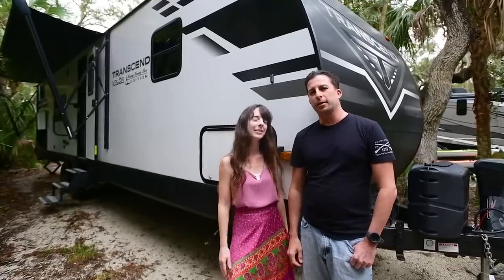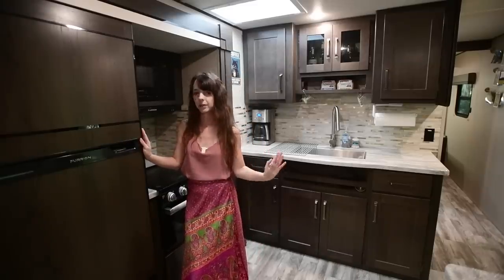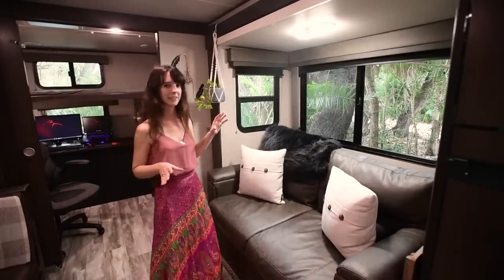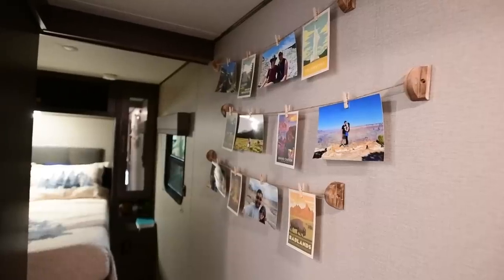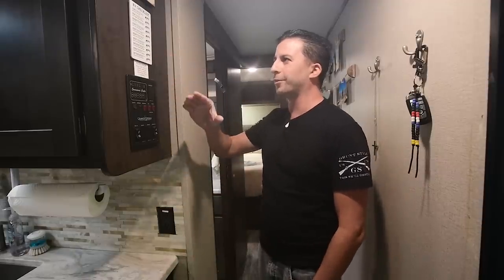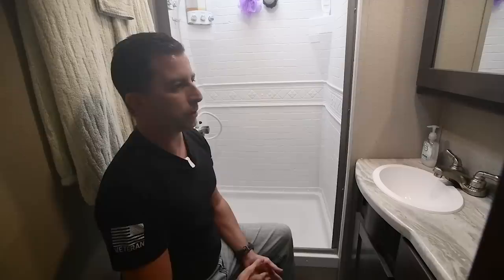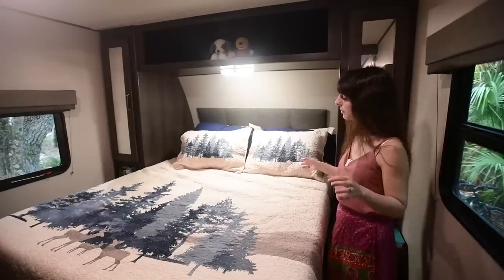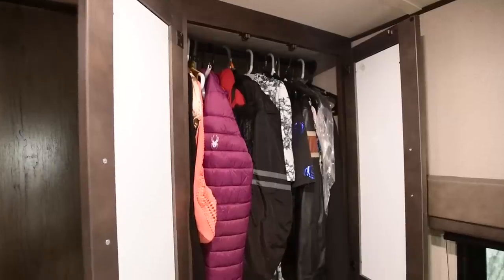Full Time RV Life - Remote Work & Travel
Meet Shannon & Bobby, a couple who decided to exchange traveling in hotel rooms for living full time in a 35 foot RV. These two have always had a love for the outdoors & tent camping, but when faced with having to travel for work, they decided to give RV life a shot. After living on the road, they have discovered how diverse the United States is & feel like they have barely scratched the service on all that there is to explore within the country. Featured in their home is a spacious kitchen with a custom backsplash, master bedroom, living room, & dedicated work space.

00:00 Introduction
00:43 RV Kitchen
03:55 Benefits of Road Travel
05:31 RV Office
06:33 RV Utilities
07:38 RV Bathroom
08:33 Why an RV
10:22 RV Bedroom
11:33 RV Exterior
13:20 Working on the Road